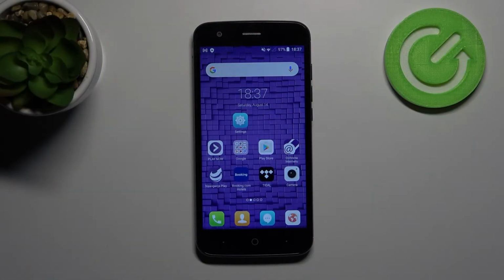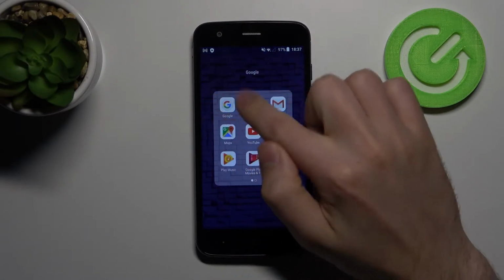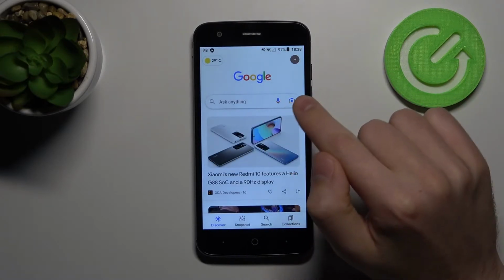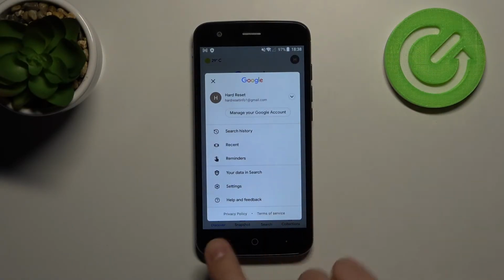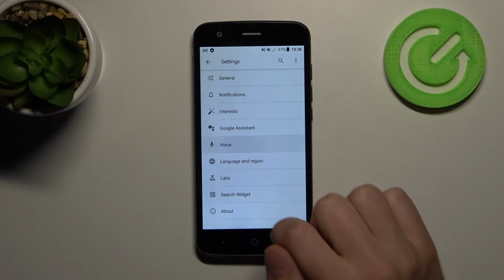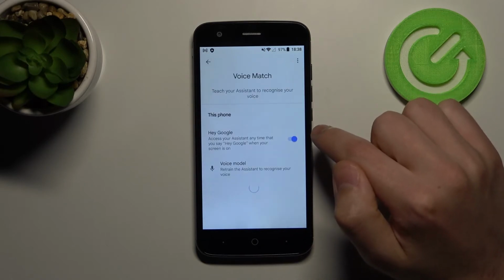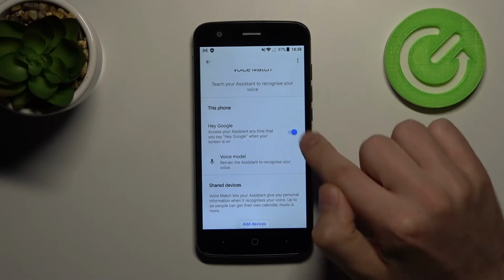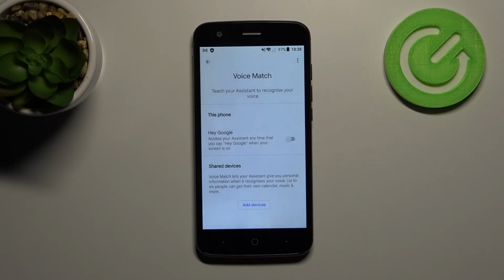How to Turn Off Hey Google on ZTE Blade V8 Lite – Disable Hey Google Feature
Learn more about ZTE Blade V8 Lite
Stay with us if you do not want Google Assistant to start automatically when you hear your voice command and "Hey Google." Stay with us. By following our instructions you will be able to successfully deactivate functions like Google Assistant Hey Google on your ZTE Blade V8 Lite. It is important to note that disabling the Hey Google feature will not disable the Google Assistant on your ZTE Blade V8 Lite. Performing the above operation will prevent the automatic launch of the Google Assistant when you say "Hey Google". Learn more about the Google Assistant in the ZTE Blade V8 Lite by heading over to our YouTube channel.